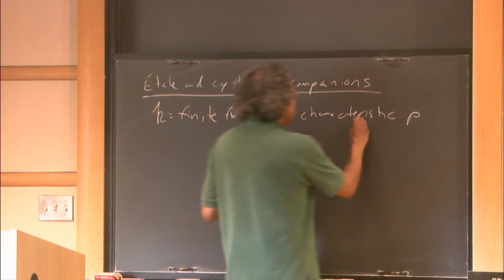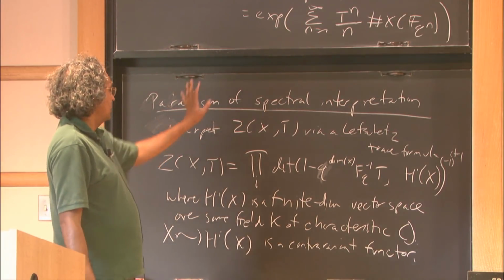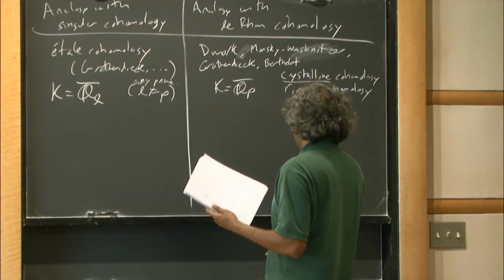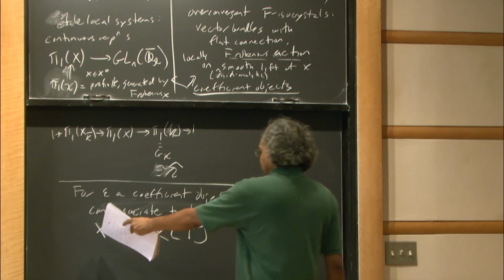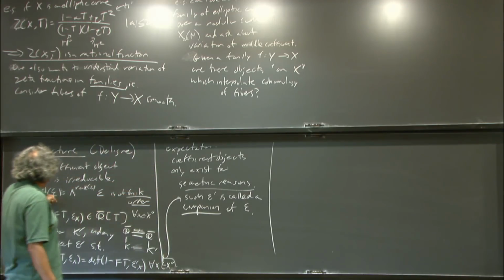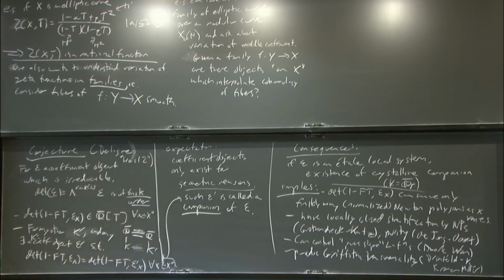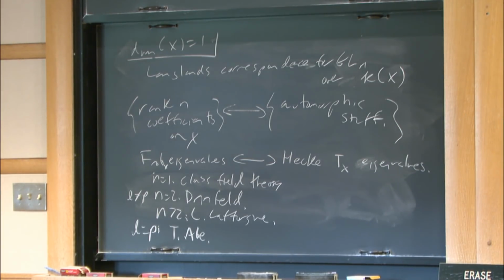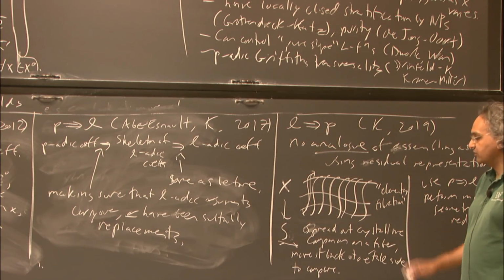Etale and crystalline companions - Kiran Kedlaya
Members' Seminar

Topic: Etale and crystalline companions
Speaker: Kiran Kedlaya